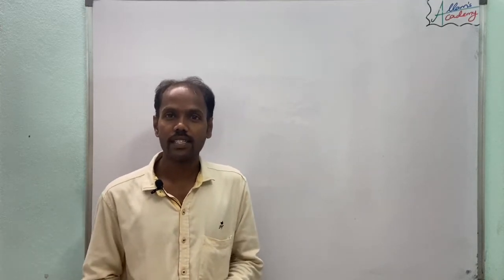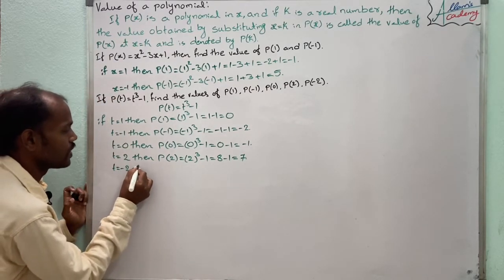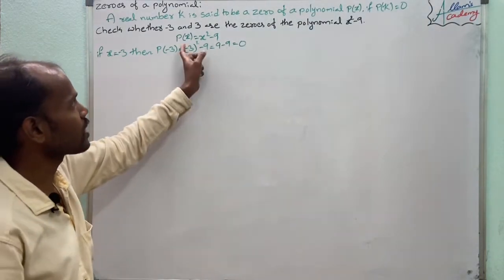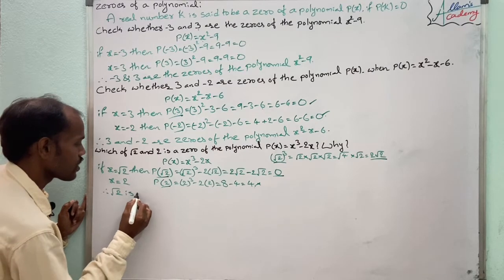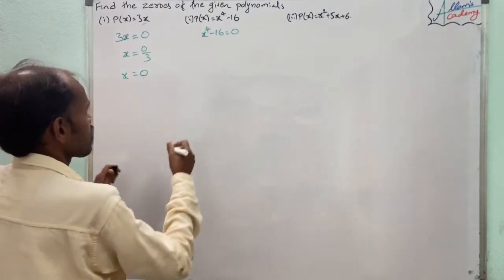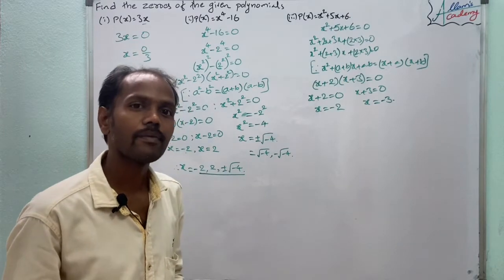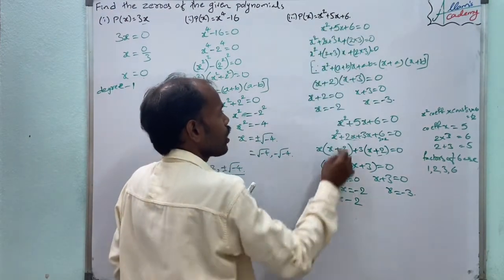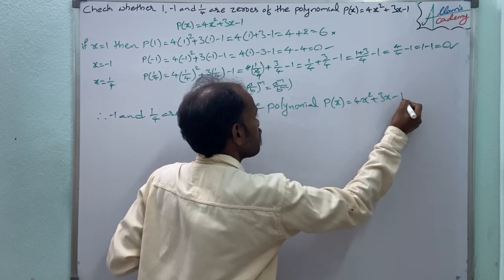Polynomials, Chapter-3, 10Th Mathematics, Part-2